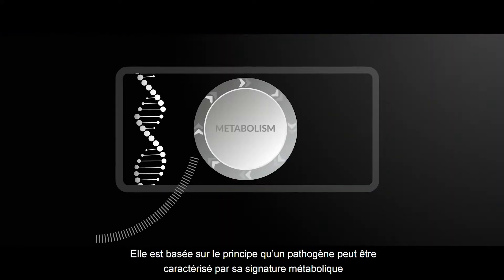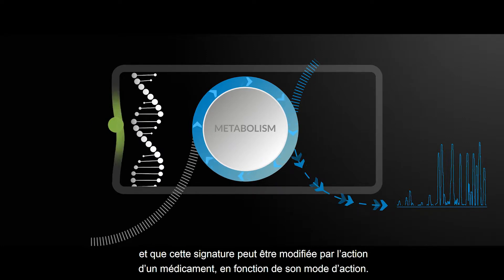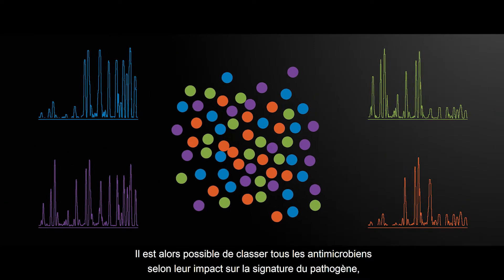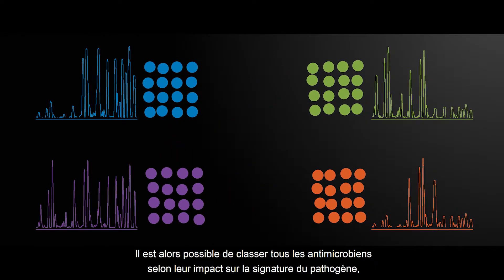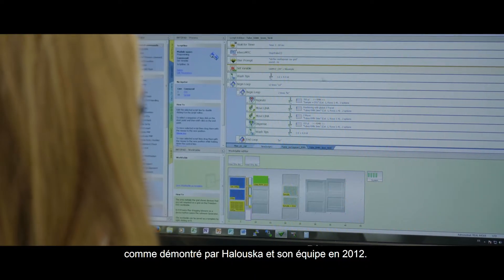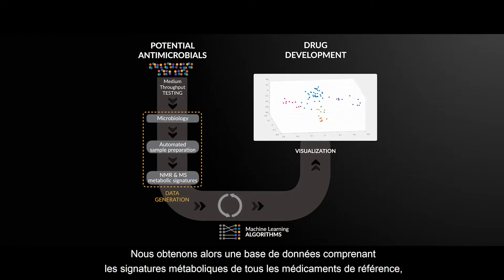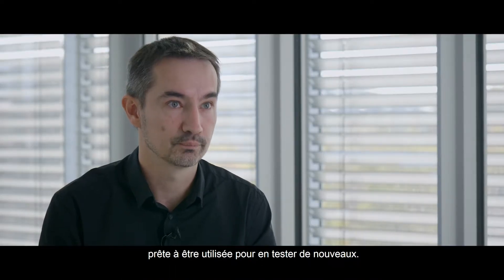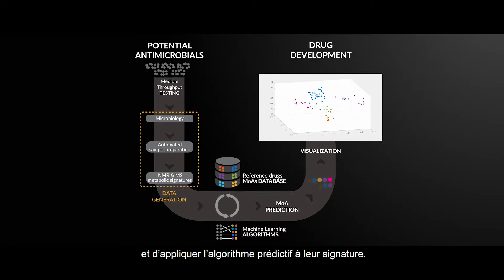BIOASTER Met-SAMoA® 2018 - FR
Innovation "designed by BIOASTER": Met-SAMoA®
Plateforme intégrée pour une approche prédictive basée sur la métabolomique afin d'évaluer la nouveauté du mode d’action d’un agent antimicrobien ou pour identifier sa cible cellulaire.